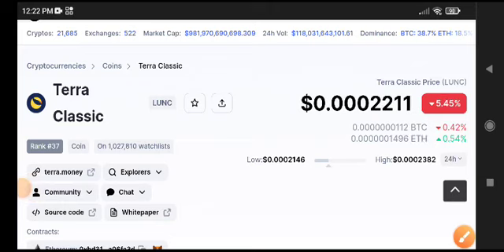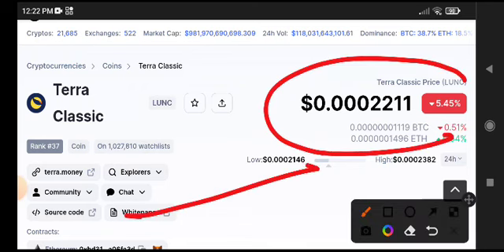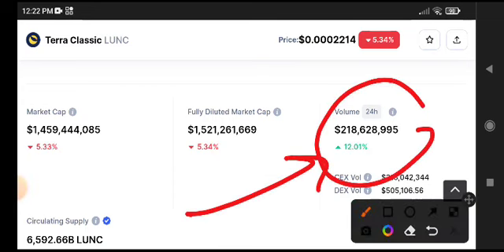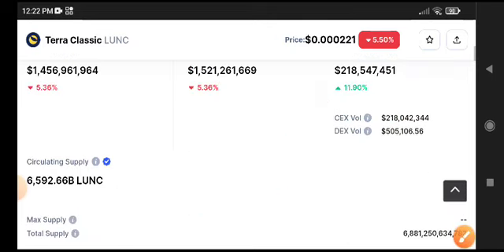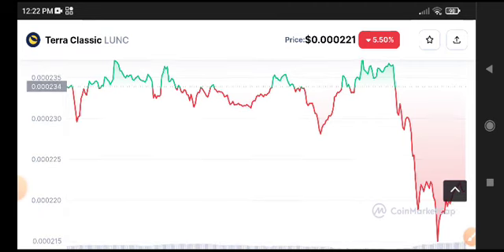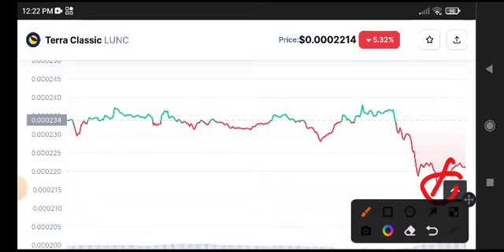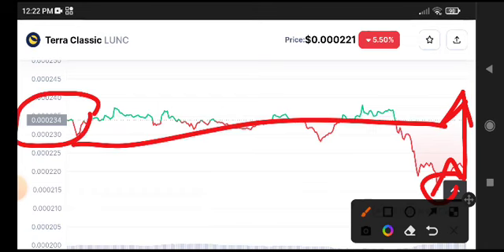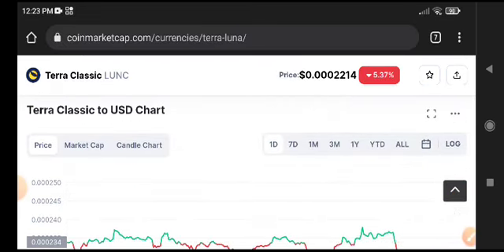Lunc Today News! Terra Classic Price Prediction